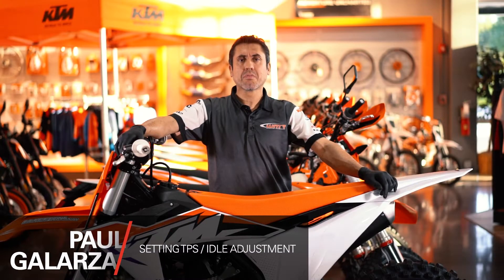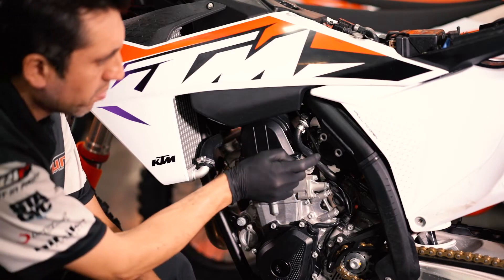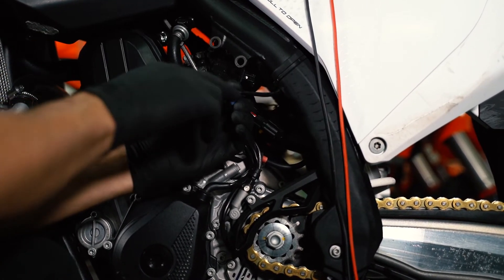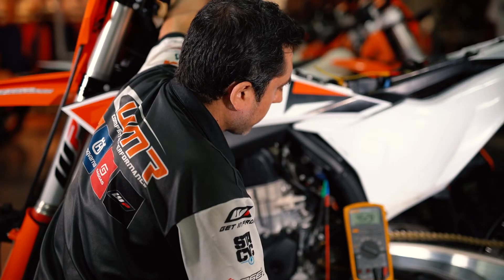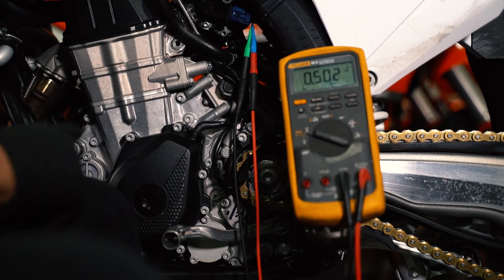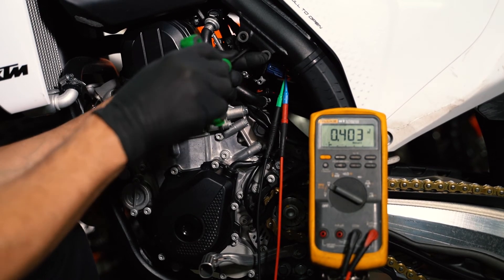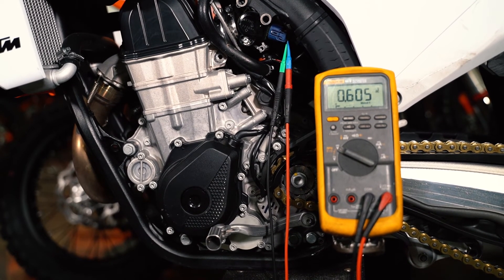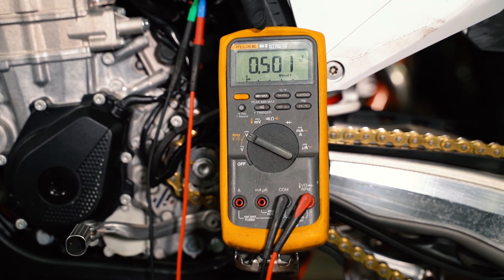WMR Tech Talk: Setting TPS / Idle Adjustment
TPS tells the engine control unit (ECU) how far the throttle is open, which helps the ECU to control fuel delivery and ignition timing. If the TPS is not set correctly, it can cause various problems.